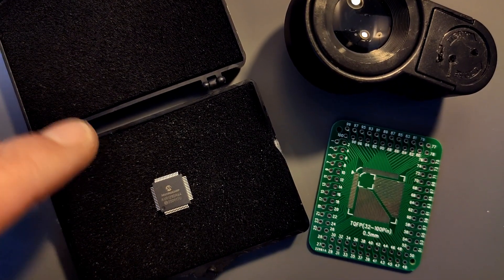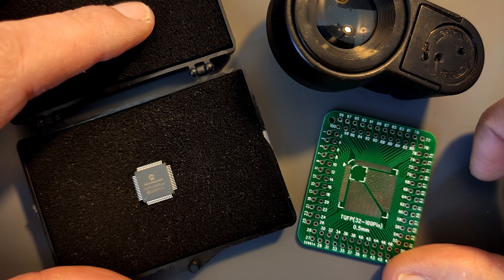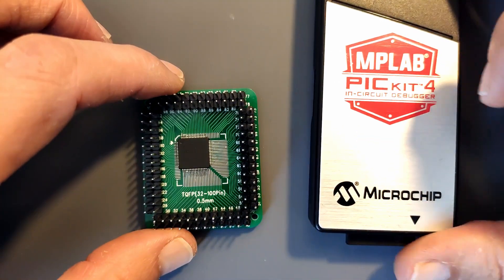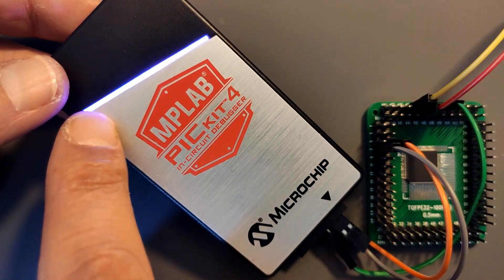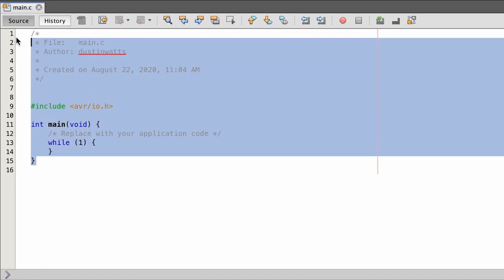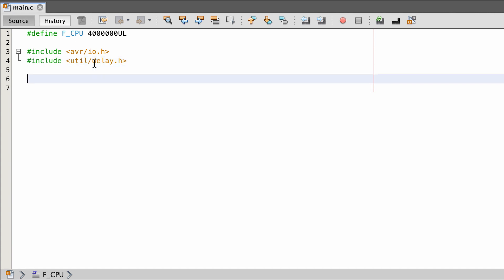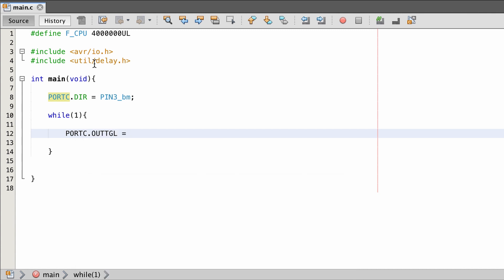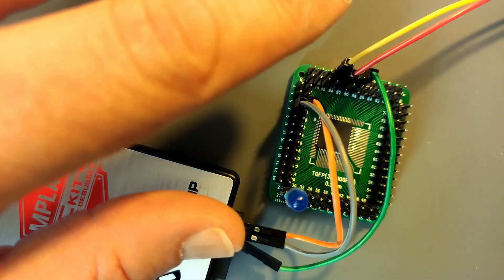The AVR DA Family, what is this all about?!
Recently I got a few samples of the new AVR DA MCU's by Microchip. Before I can use it, I have to solder it to a breakout board. After that, let's get started with a simple blink sketch.